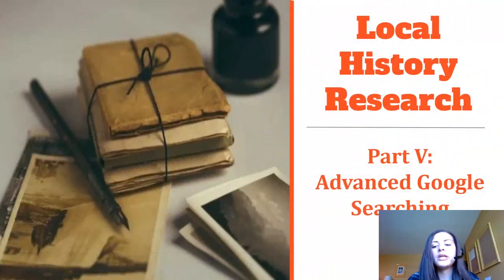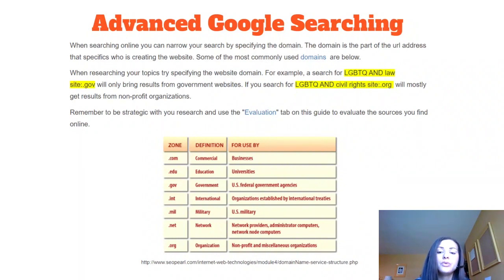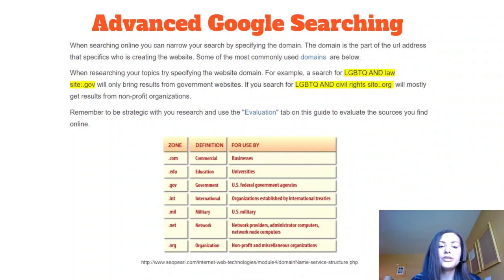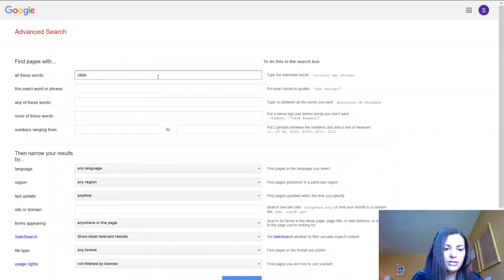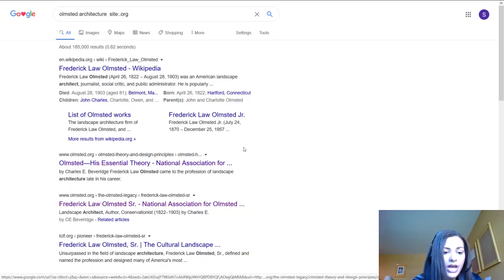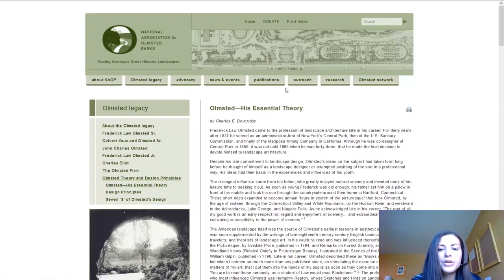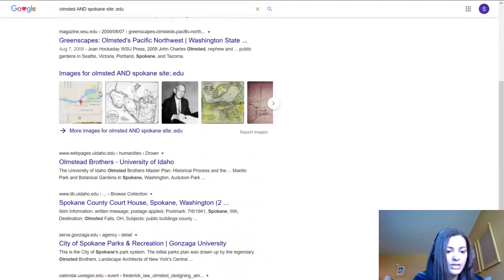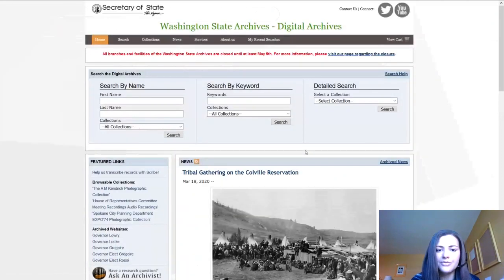Historical Research - Part 5: Advanced Google Searching